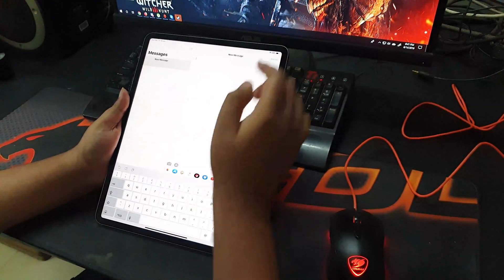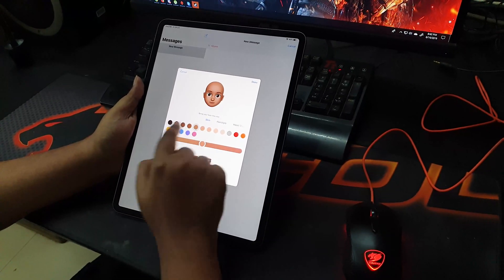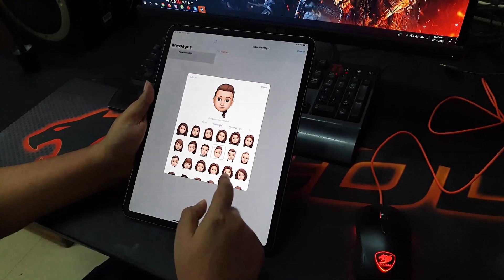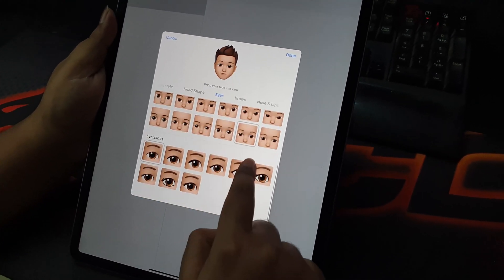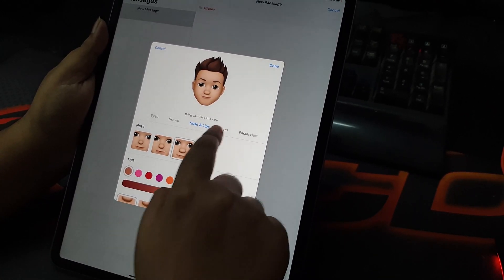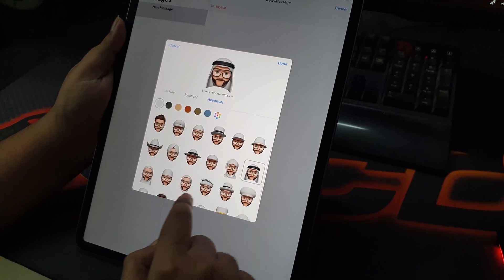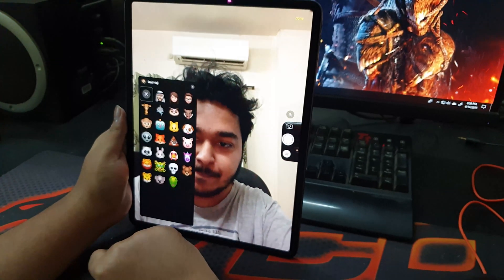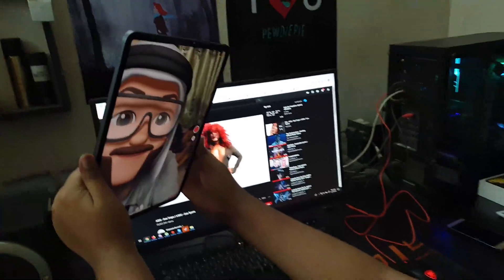How to make Animoji Memoji in iPad Pro or iPhone | Animoji Tutorial | How to use ANIMOJI